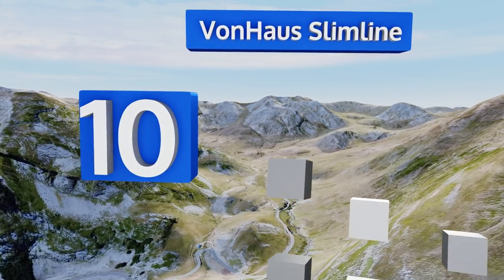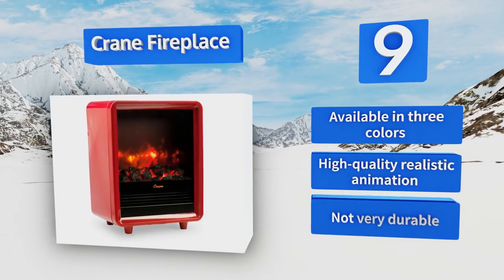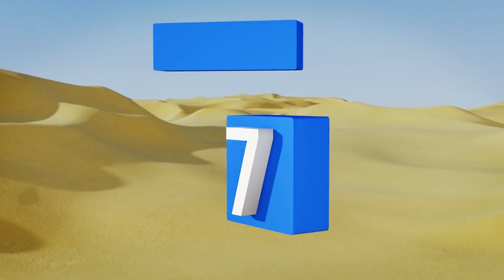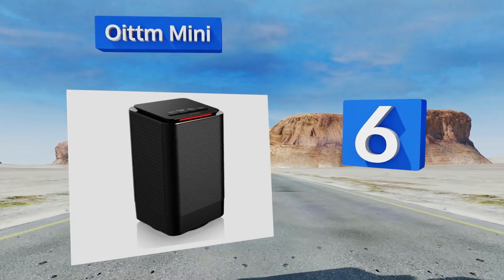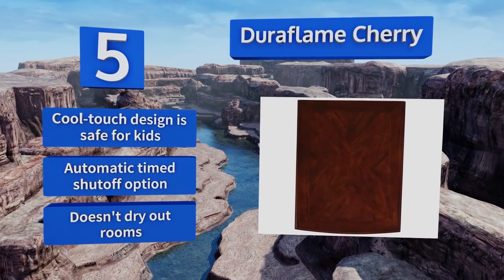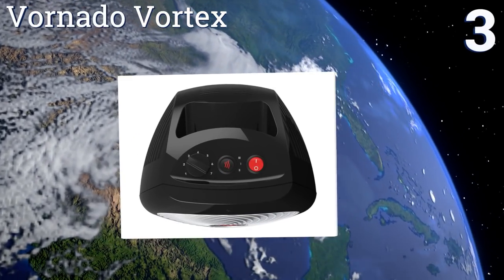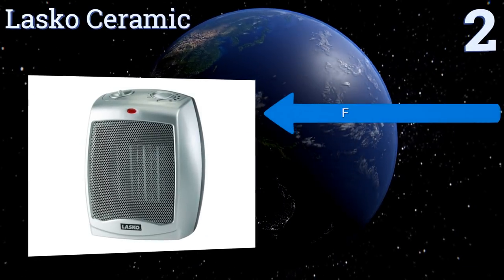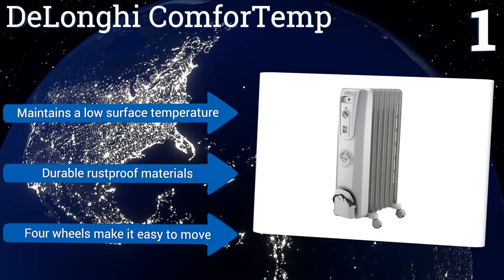10 Best Space Heaters 2018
Our complete review, including our selection for the year's best space heater, is exclusively available on Ezvid Wiki.

Space heaters included in this wiki include the lasko full circle, crane fireplace, vonhaus slimline, duraflame cherry, honeywell uberheat, tenergy portable, vornado vortex, oittm mini, delonghi comfortemp, and lasko ceramic.

Space heaters are also commonly known as electric heaters, portable heaters, and room heaters.